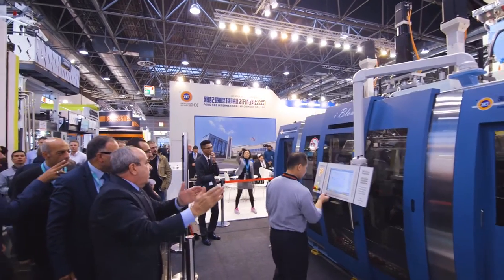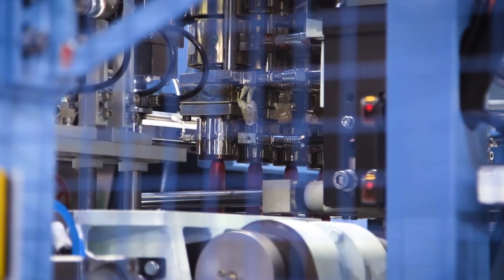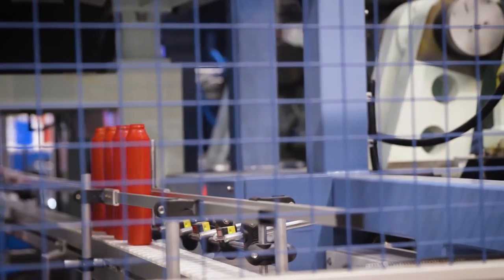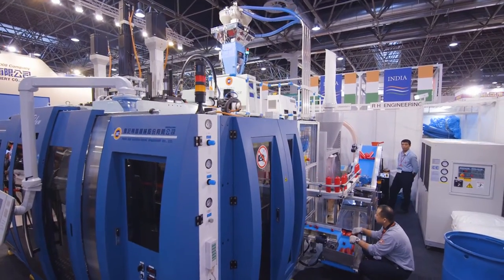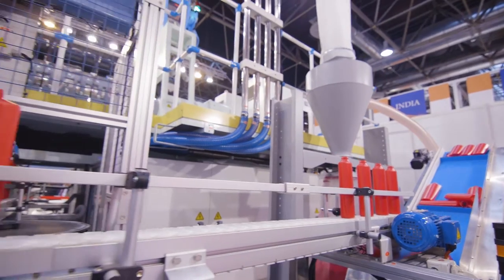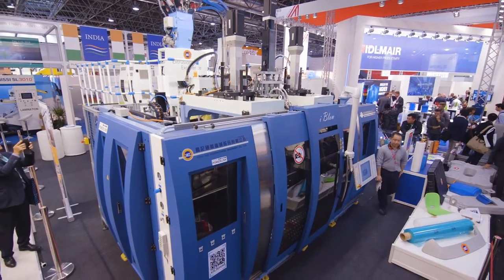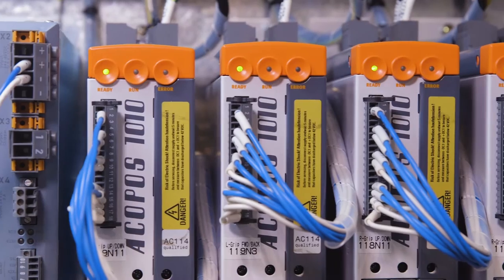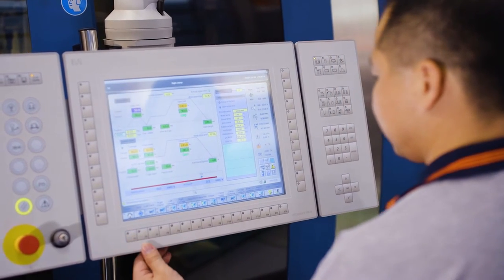Automated by B&R - Fong Kee @ K2016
Fong Kee presented the industrial design award winning full electric blow molding machine. With the B&R drive solutions the new machine saves more than 40% energy and the speed could be increased of 20%.